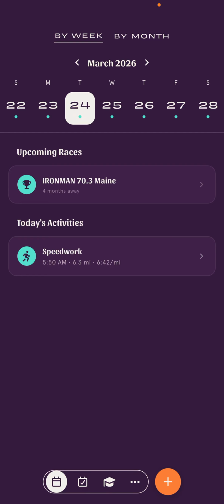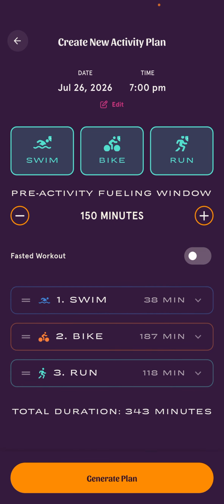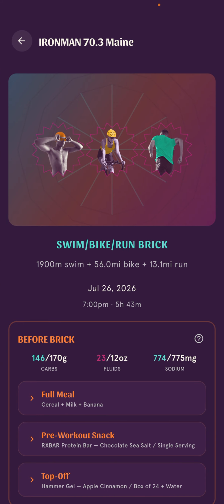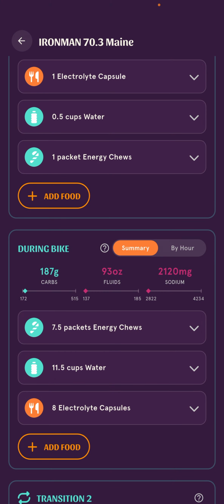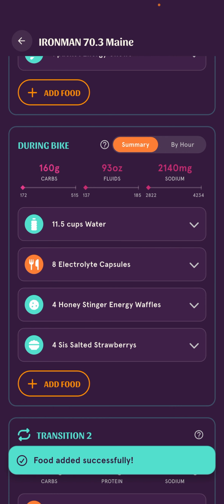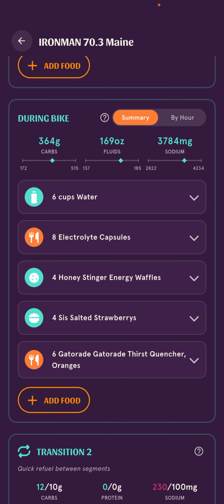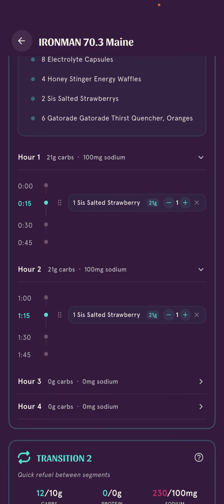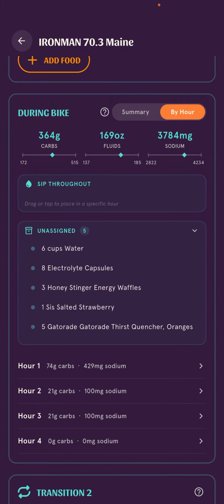Race Day Nutrition Programming (by hour mode) - version 1.16.1 (73) - March 26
Demo of the Hour-by-Hour Nutrition feature in Mealvana Endurance: Plan your or your athletes' race day fueling down to the hour with a clear, visual hourly breakdown — then seamlessly translate your race day plan into everyday training nutrition.